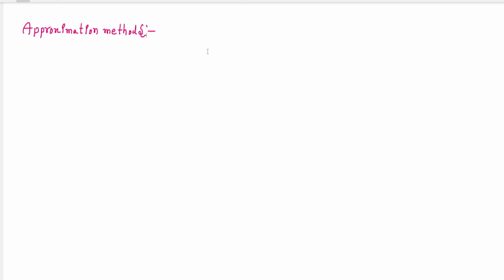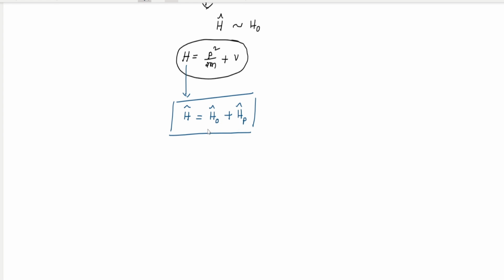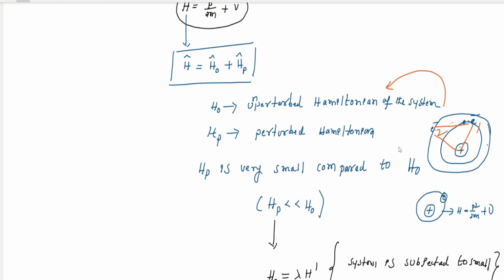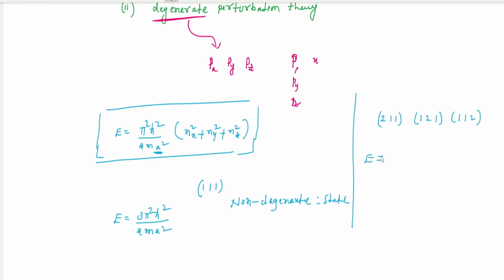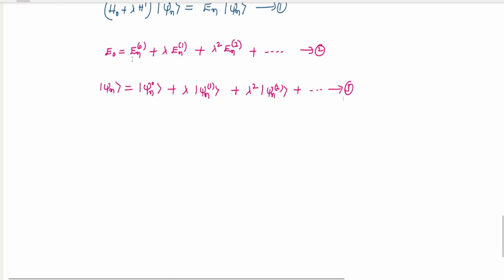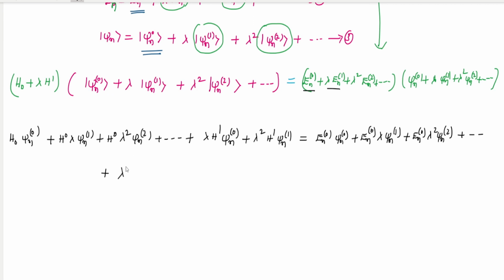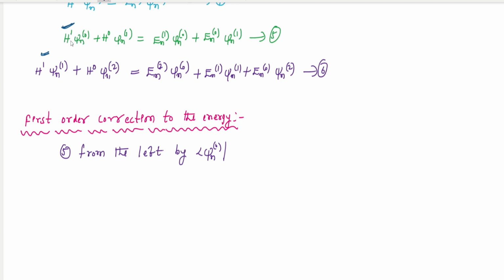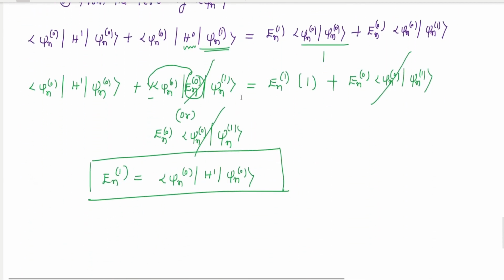#01- non -degenerate perturbation theory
CSIR NET, GATE, JEST, and JAM non -degenerate perturbation theory